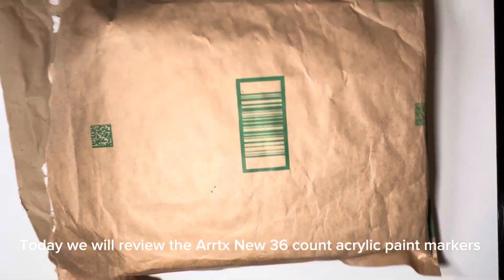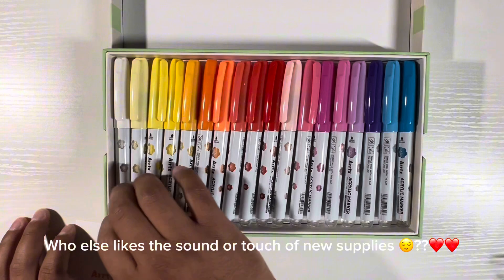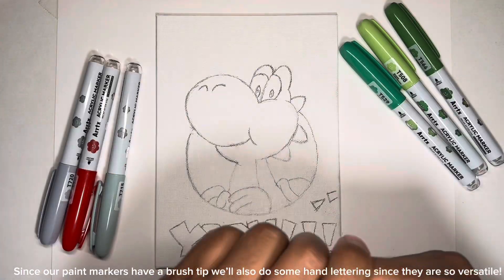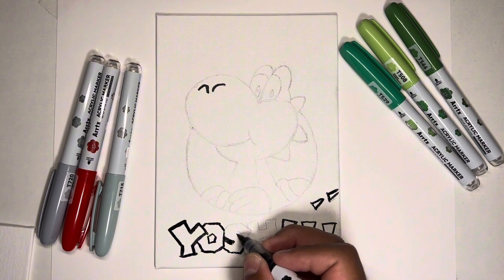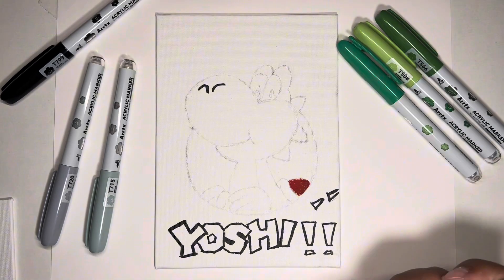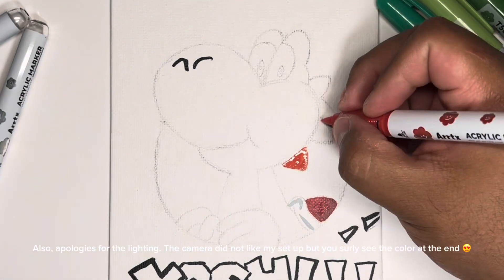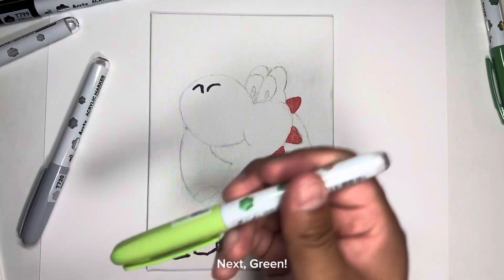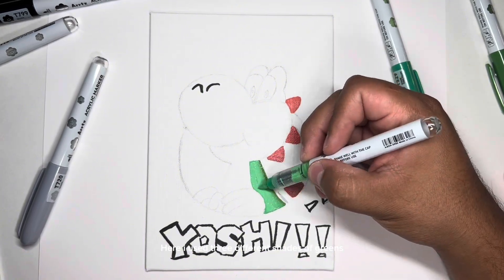New Arrtx 36 Acrylic Paint Markers / Review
I reviewed the New Arrtx Acrylic 36 Count Paint

**Arrtx 36 Colors Acrylic Paint Markers Review**

These versatile markers are perfect for all your creative projects, from fine details to bold designs. Check out the video to see how they perform and why they’re a must-have for any artist! 🎨 @arrtxglobal

• Amazon US
• Amazon UK
• Amazon DE
• Amazon FR